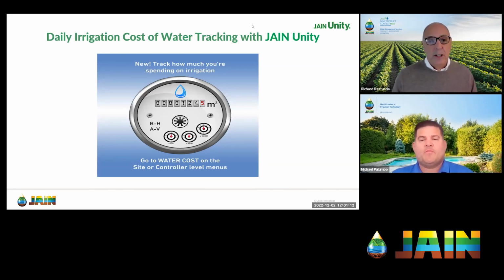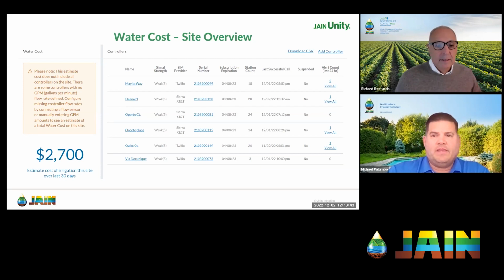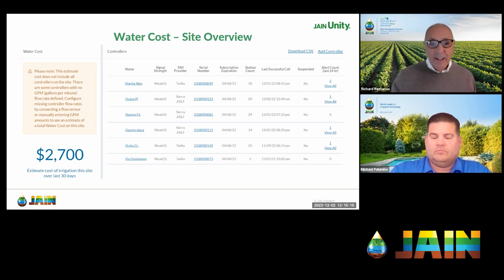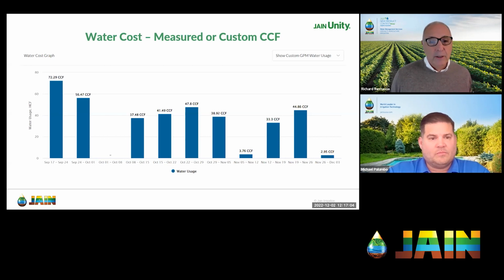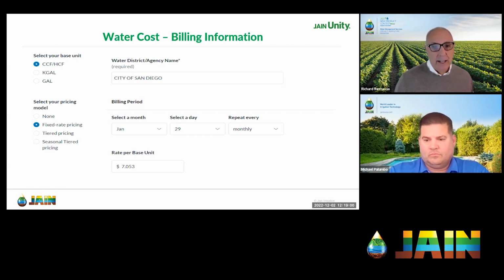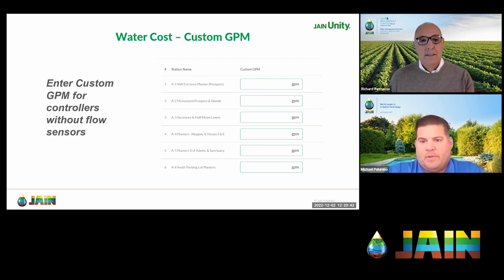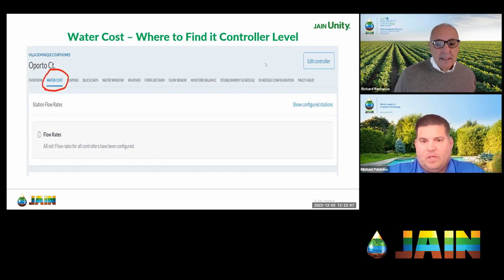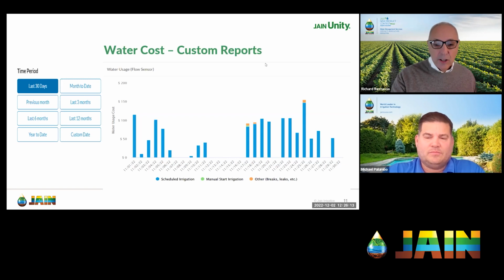Daily Irrigation Cost of Water Tracking With JAIN Unity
By the time you receive your water bill, it’s too late to adjust irrigation schedules to save water and money.

However, today in JAIN Unity, subscribers can view the cost of their water daily or on-demand.  They can quickly see how much each irrigation event costs daily, monthly, and annually. And the specific details on the cost of water broken down to the individual irrigation zone, too.

This feature brings a new level to water costs awareness and visibility to irrigation efficiency for maintaining landscape health. Answering the two main questions of landscape irrigation: “How much water does my lawn (or other landscape plant life) need and what is that costing me?”

Unity now provides critical cost analysis needed to battle the overuse of water in urban areas. Mike Palumbo will help us understand how to access and use this information for better water management.

During this webinar, you will learn the following:
- How to access the cost of water feature
- How to set up specific water rates for properties
- How to calculate gallons per minute (GPM) flow rate for your irrigation system
- How to interpret the cost data
- How to use the data for water savings